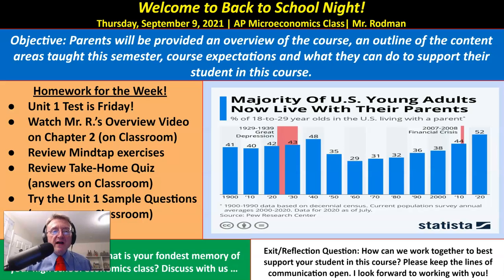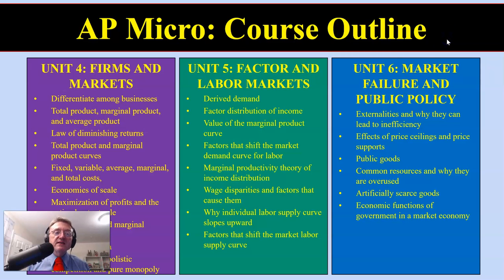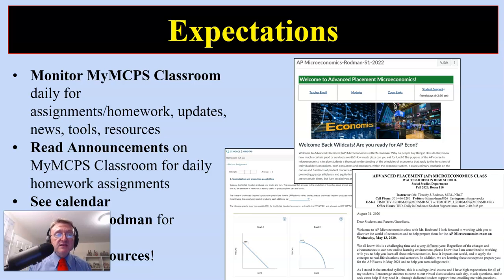AP Microeconomics Class - 2021 Virtual Back to School Night with Mr. Rodman